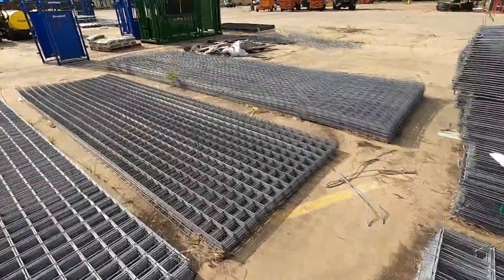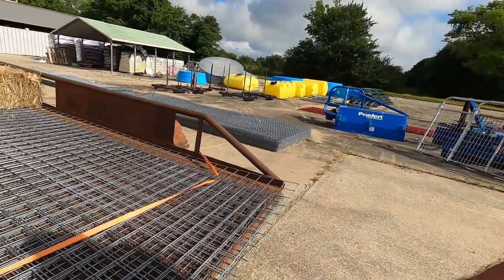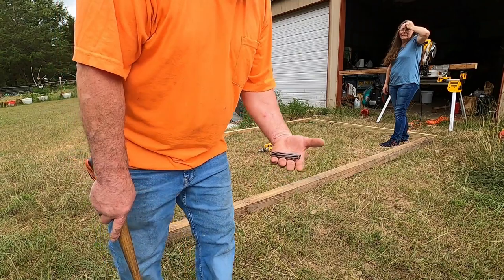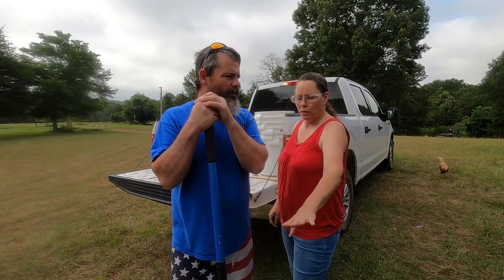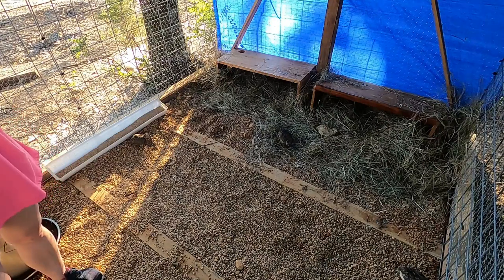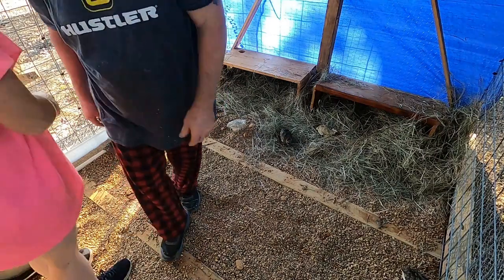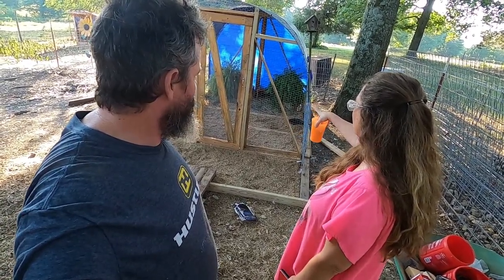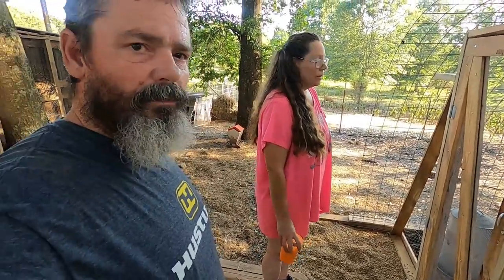Building a quail run/ Start to finish